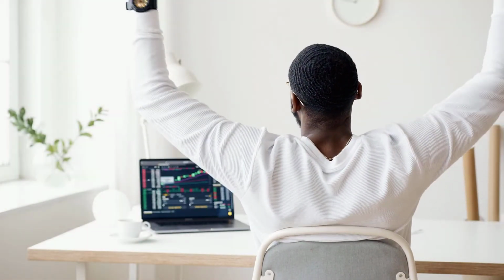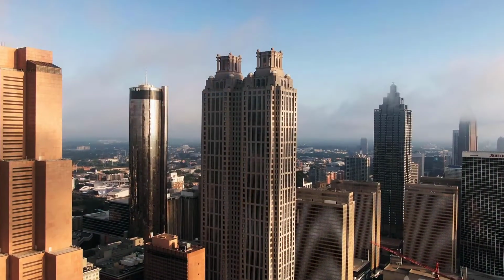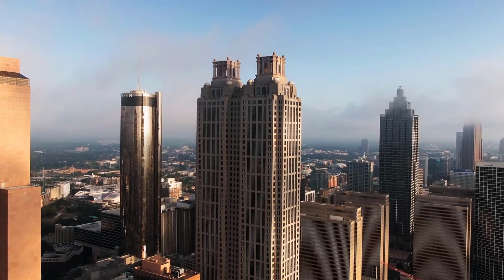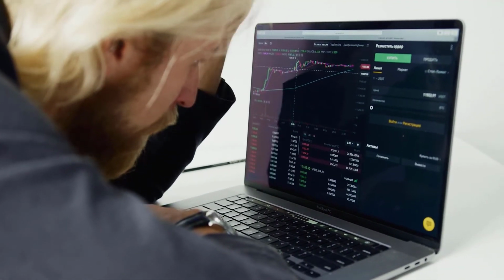NUCYPHER PRICE WILL X6000 BY THE START OF 2023 - NUCYPHER PRICE PREDICTION & NEWS